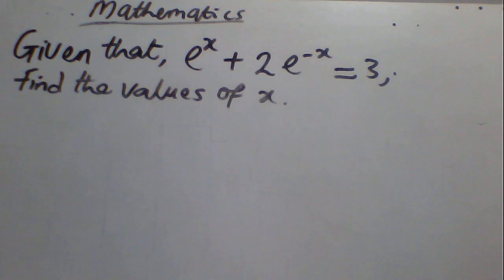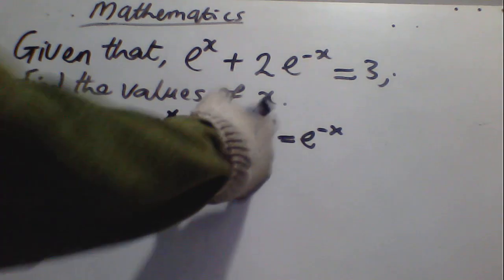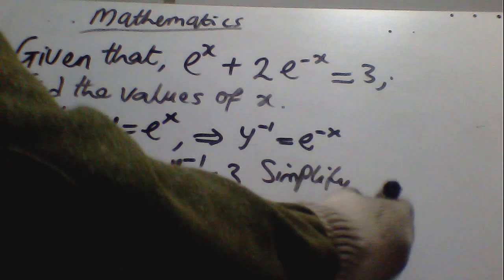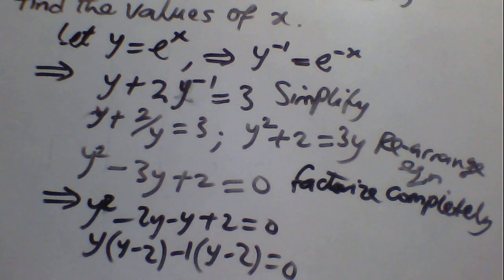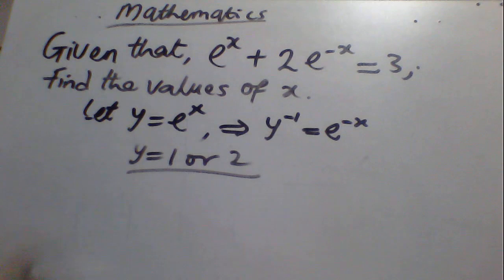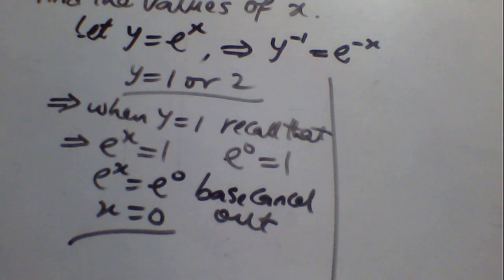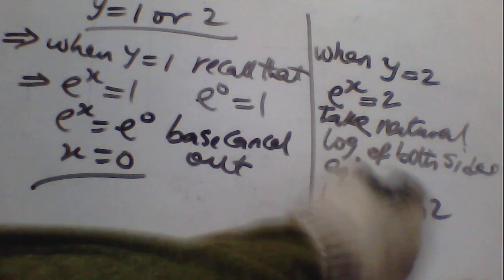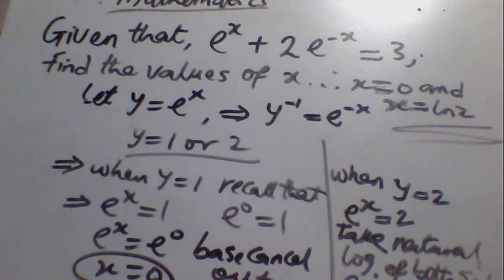Exponential Equation: Given that, e˟ + 2e ̄ ˟ = 3 ; Find the values of x.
Take a new variable y as e˟ and solve a quadrantic equation that is formed. Replaced the result you got from the quadratic equation and simplify to get the values of x.  Join us by commenting in the given box below if you have any question to ask or you can rate my achievement and endeavour to subscribe to my channel.